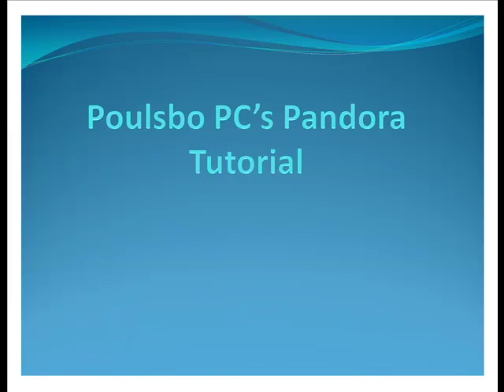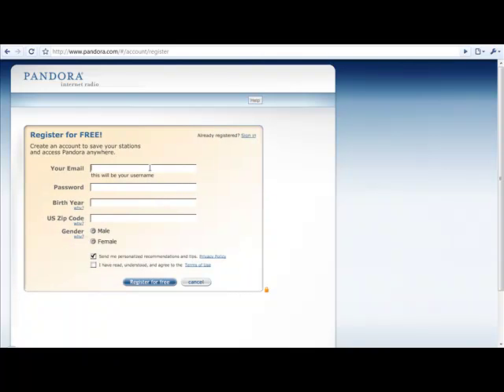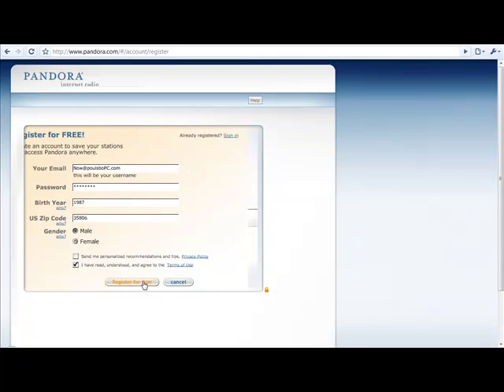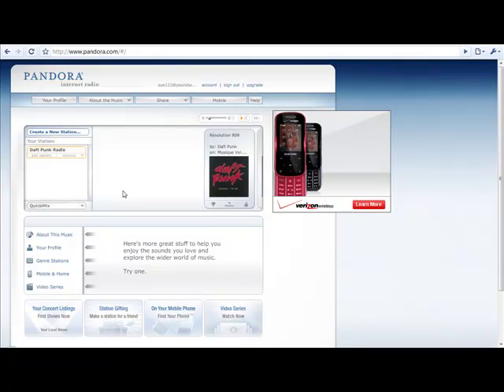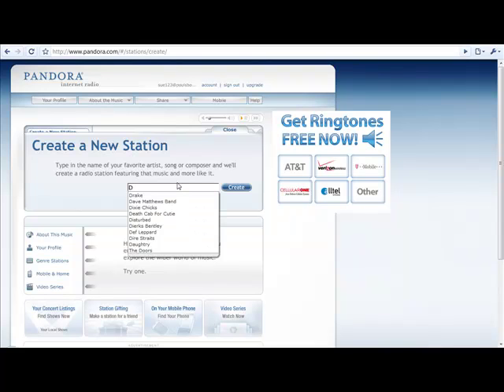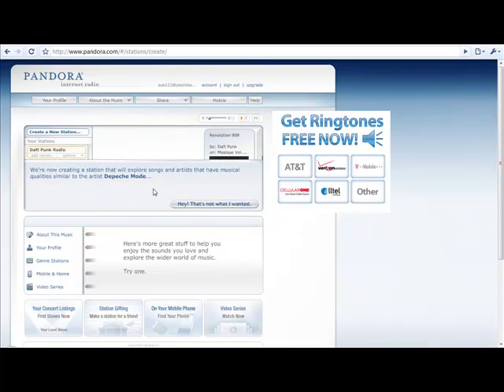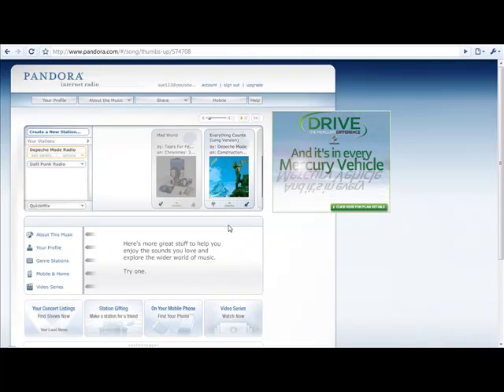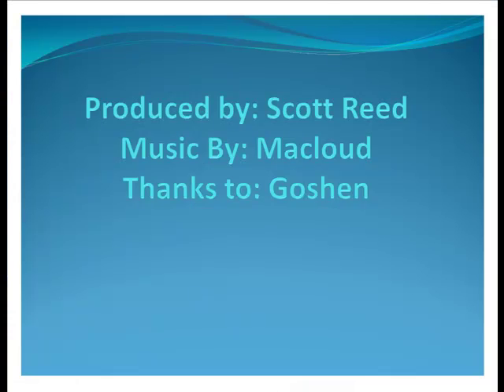Poulsbo PC's Pandora Tutorial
Just a quick tutorial on how to sign up with Pandora Music Radio